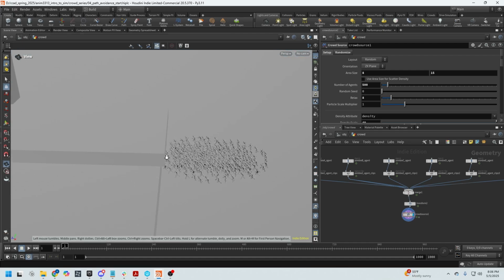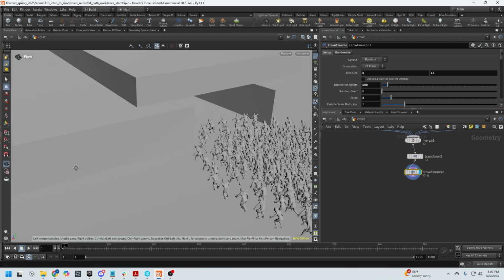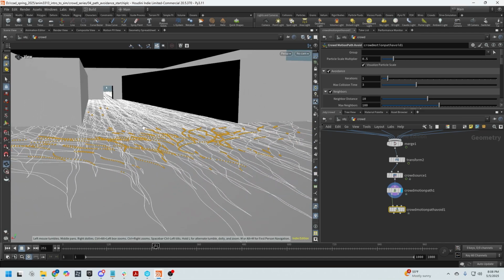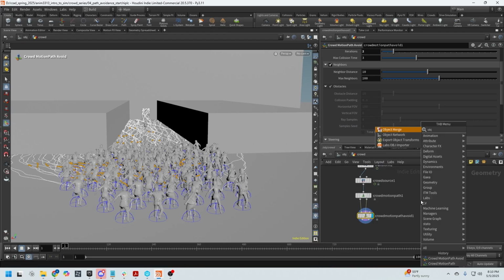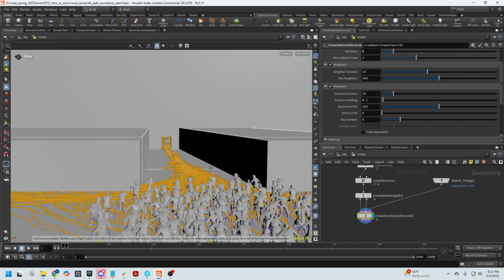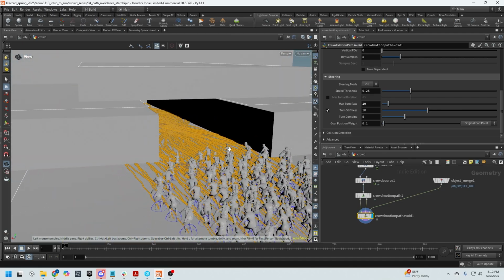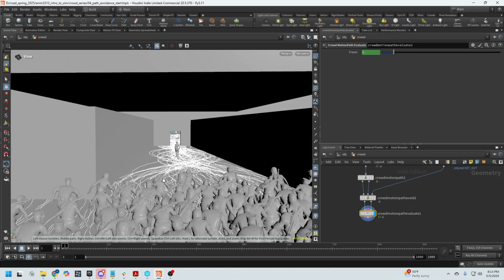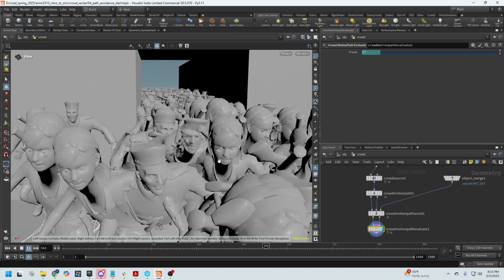Houdini Crowds: Part 3 - Avoidance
Continuing the crowd series, this time talking about avoidance!